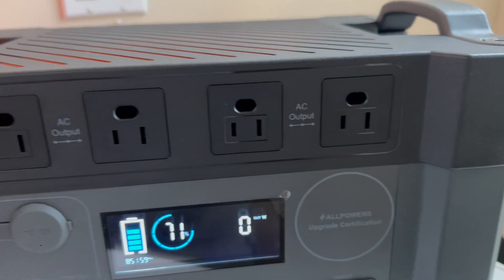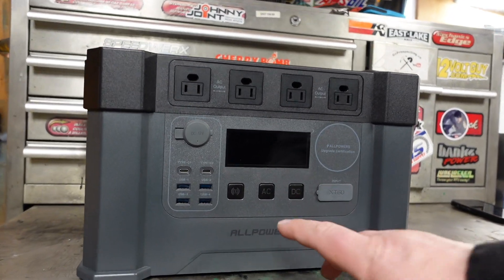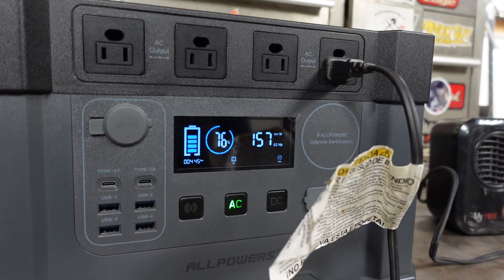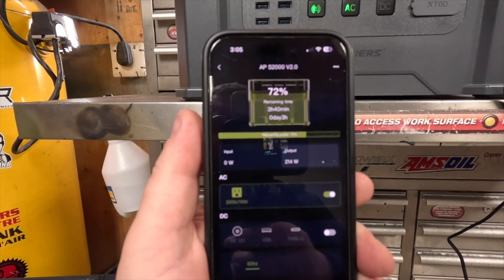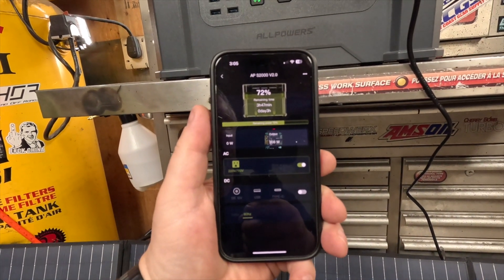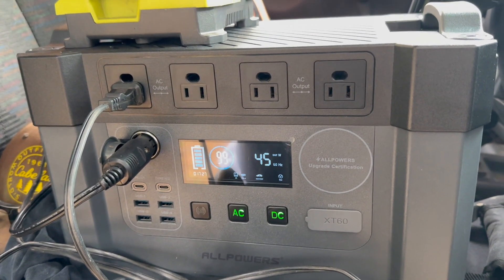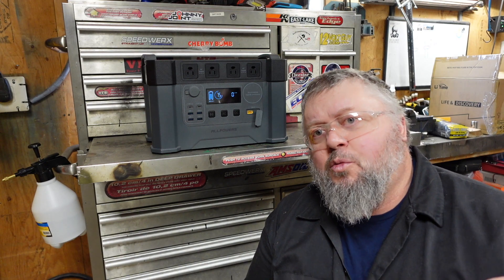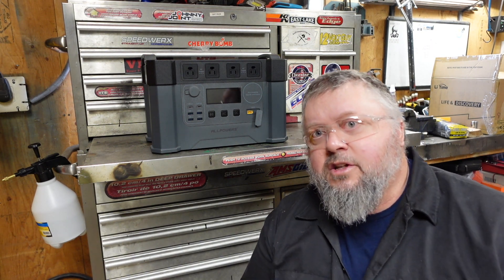ALLPOWERS S2000 POWER STATION UNBOXING FIRST USE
Valid until November 23th,2023

1,500Wh,405405mAh Capacity;
2000W AC Pure Sine Wave Inverter (4,000W Surge);
Recharge from 0-100% in 1.6 Hours(AC+solar input);
Battery with 2,500+ Life Cycles to 80%;
Power 99% of Electrical Appliances;
500W Max MPPT. Solar Input
Eco-friendly/Gas free/Cost-effective